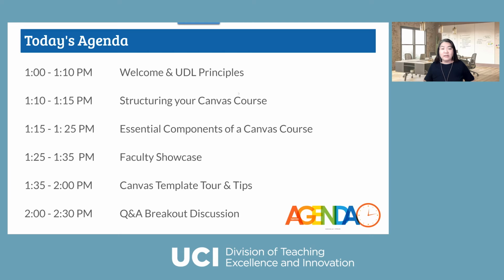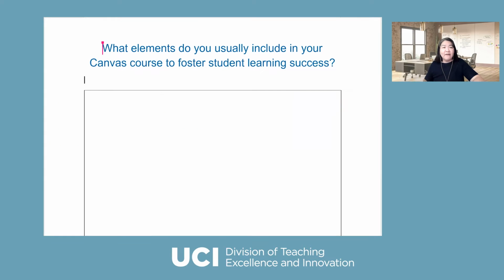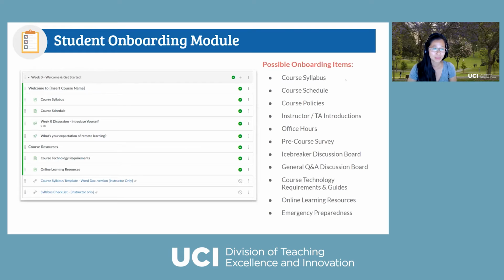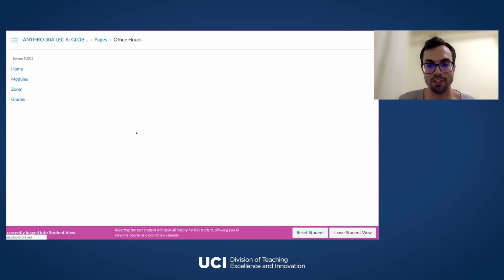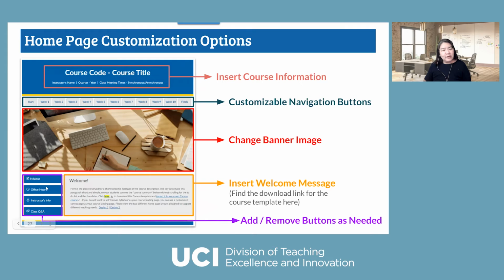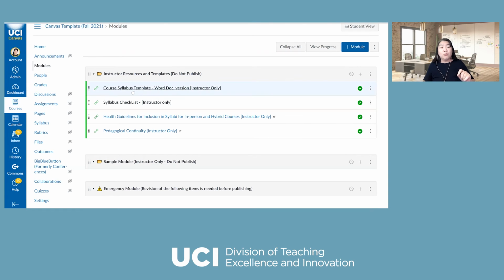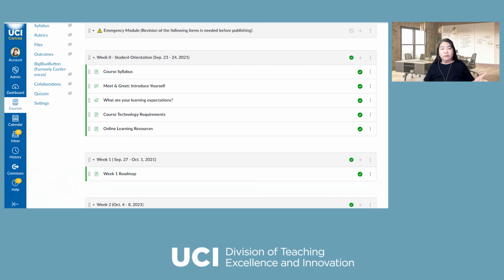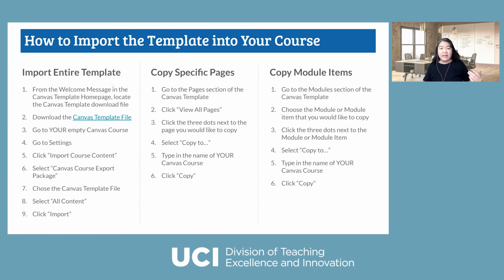Organizing your Canvas Course to Support Various Modes of Teaching